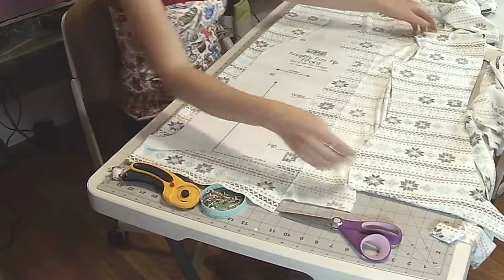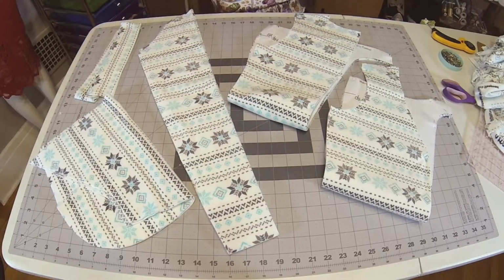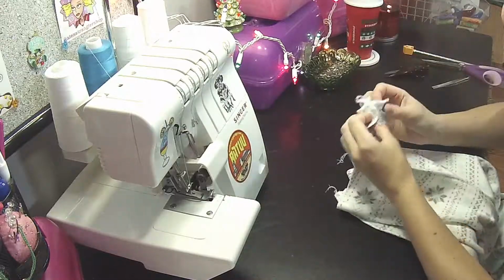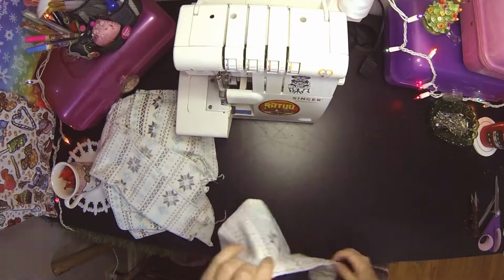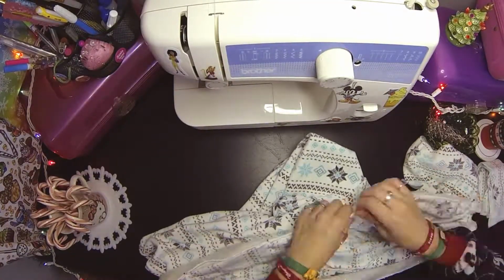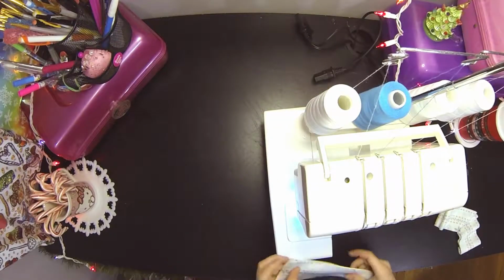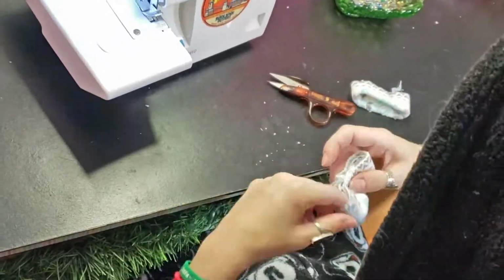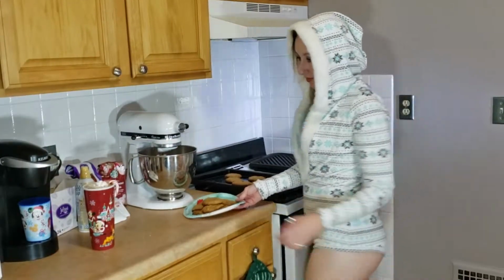Making Pure Plush Holiday PJs For My Christmas Movie Night!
Today I am making Pure Plush Pjs just in time for the Holidays! I used Pattern for Pirates Naughty Nice Sugar Spice PJs Pattern but modified the arm sleeves and added a hood for maximum comfy! Plus, I found some amazing iridescent fun fur at Joann Fabrics that I used for the trim. Join me on this sewing adventure making comfy Christmas jammies to snuggle up in and watch my favorite Christmas movie, The Muppets Christmas Carol! Happy Holidays!

Hello, I’m Blakey Kay! This is my Sewing & Crafting Channel! I am a self-taught seamstress with a passion for design. I love making crafts, styling outfits, and bringing my fun creations to life! Every project is an adventure, and every creation has a story. Come watch and take this journey with me! Let’s Do This!